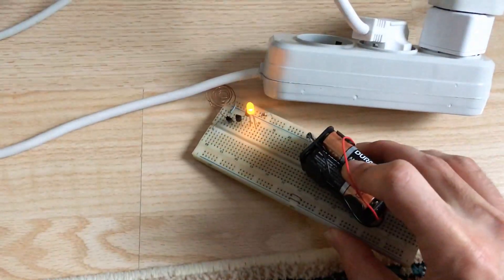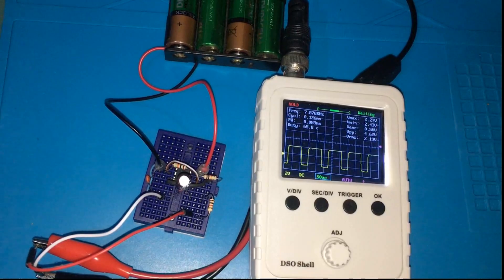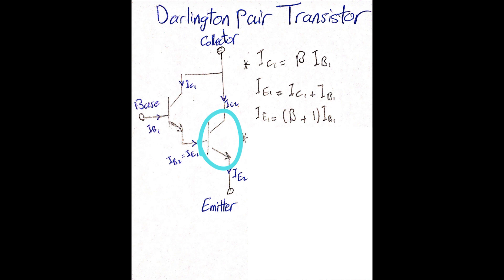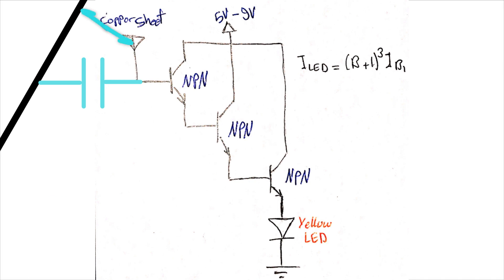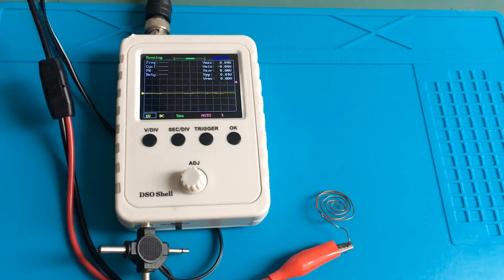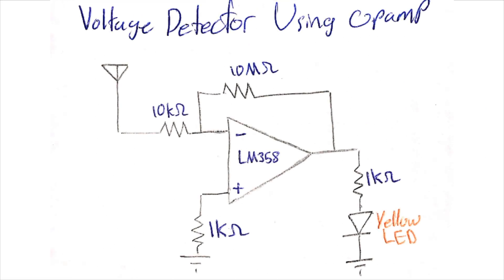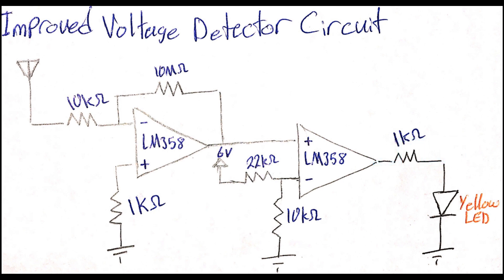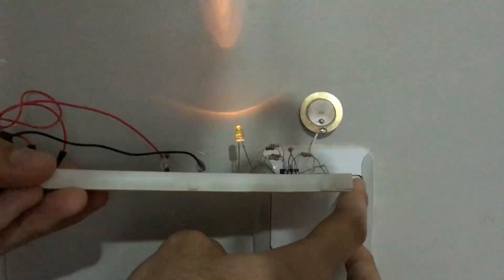Improved Voltage Detector Circuit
An improved version of voltage detector circuit is built in this video. The working principle of the standard voltage detector circuit, why this circuit can be used as a touch sensor and the steps of building an improved version are explained in details. Let me know your feedback about the advantage of the improved circuit in the comment section below.